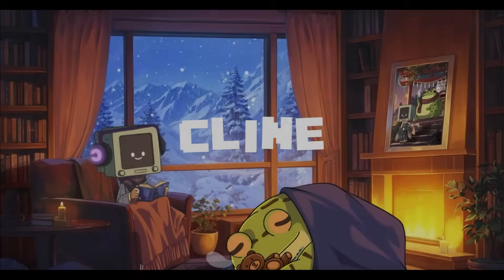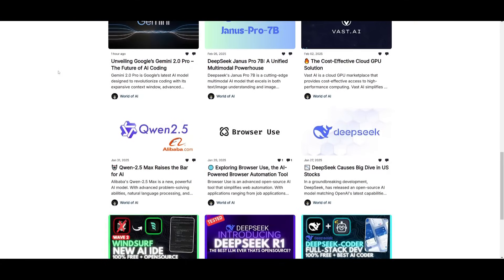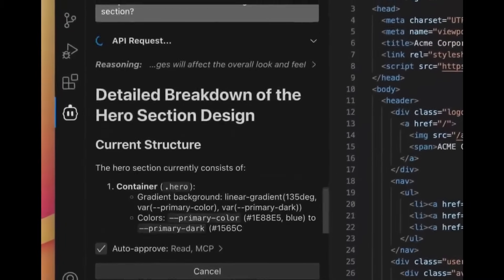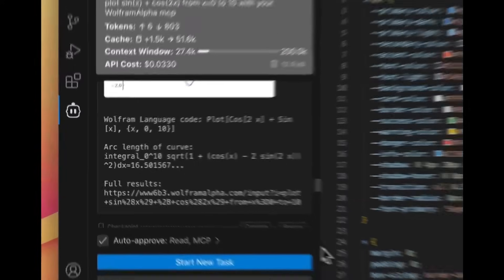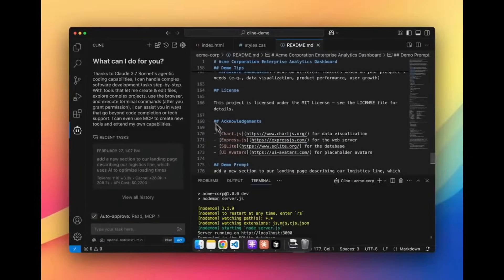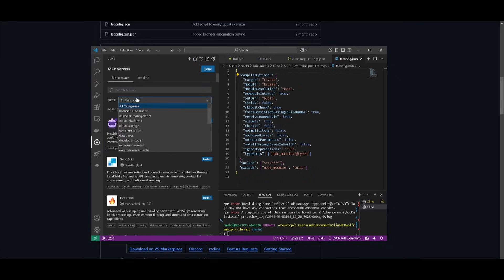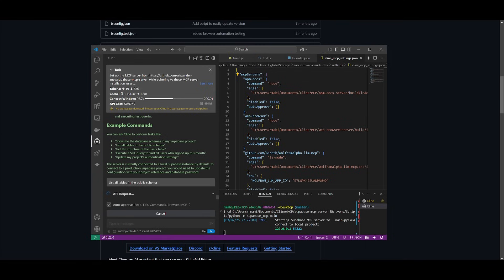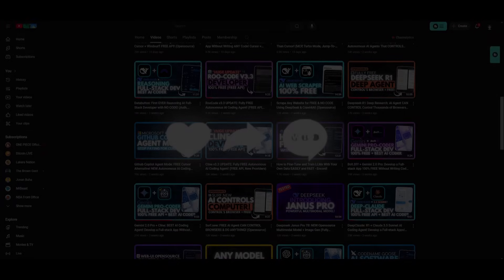Cline v3.5 UPDATE: Fully FREE Autonomous AI Coding Agent! (App Store Upgrade, Free API, Deep Think)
Cline just got a major upgrade with v3.5, bringing more powerful features to your IDE! This fully free autonomous AI coding agent now includes:

🔥 MCP Marketplace – Easily integrate tools and expand Cline’s capabilities.
🧠 Extended Thinking Mode – Set custom thinking budgets for better reasoning.
📊 Enhanced MCP Responses – Automatic image previews, rich link previews, graphs, and charts.
🤖 Grok Model Support – Use Grok-2 for large codebases & Grok-2 Vision for image analysis.
🚀 Free API Access – Unlock even more AI power at no cost!

Cline is more intelligent, customizable, and interactive than ever. Watch the full breakdown and see how it can transform your workflow!